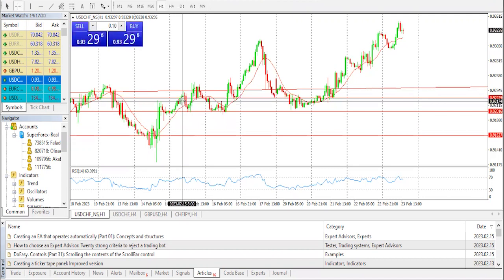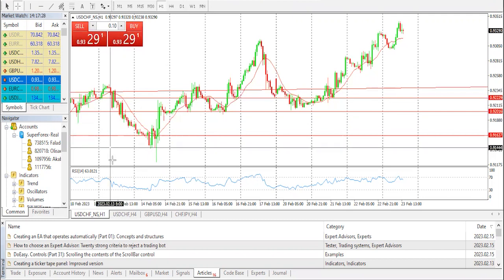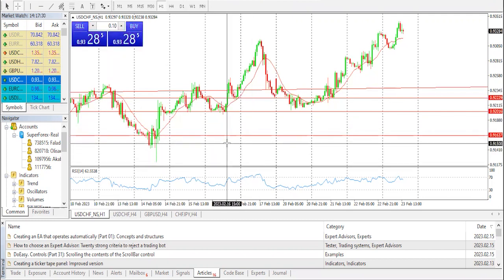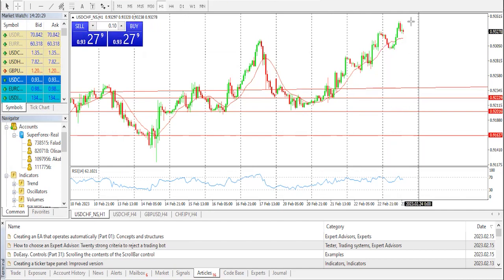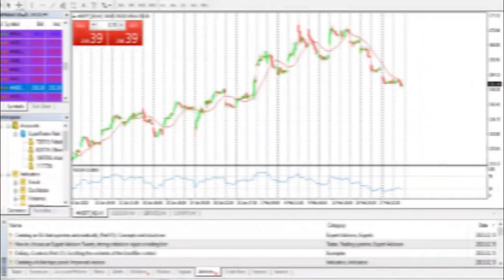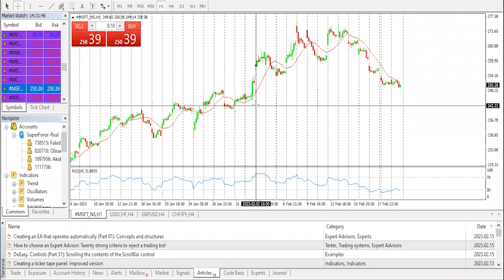Forex Technical Analysis - USD/CHF | Microsoft | 23.02.2023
USD/CHF review and forecast. Analyst: Nick